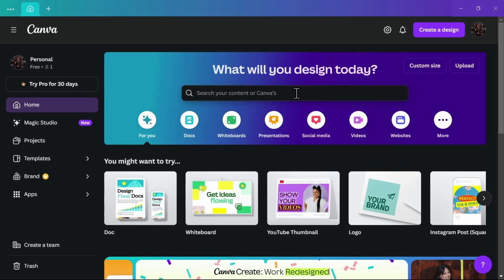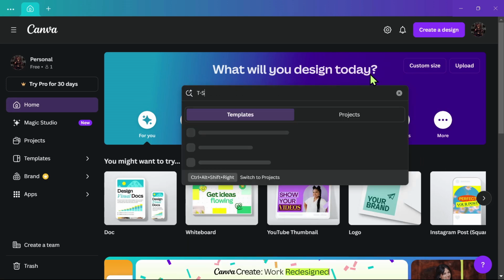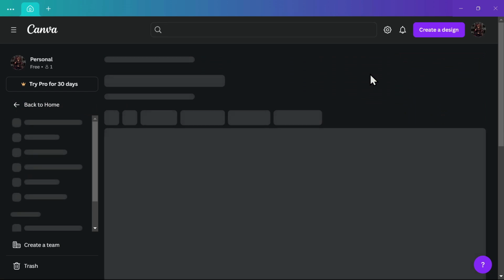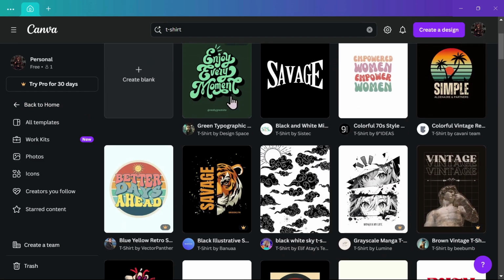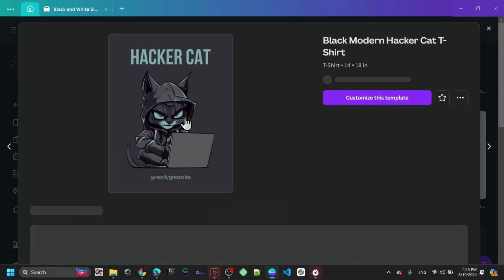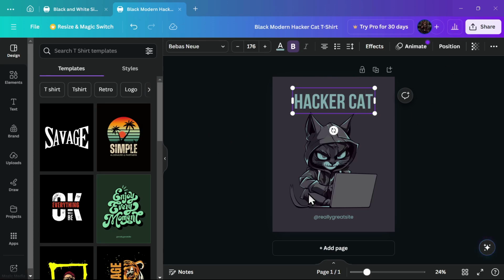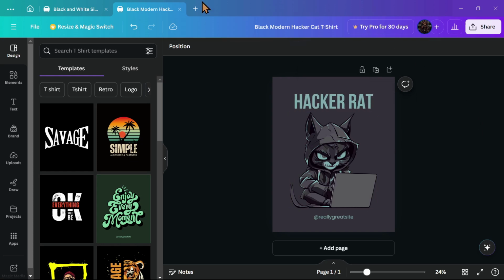How to Earn Money from Canva [Designer T-shirts]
Welcome to this video of how to earn money from Canva. If you would like to learn how to earn money from Canva fast and easy with graphics designer t-shirts and clothing store with no experience required, this is the right video for you. With Canva, you can enhance your creativity. It is an easy-to-use tool.

00:00 How to earn money from Canva
00:20 Dont miss the method